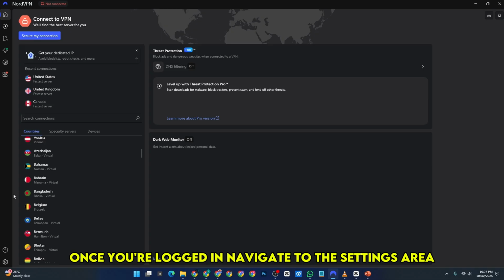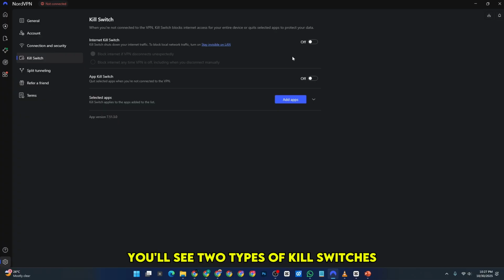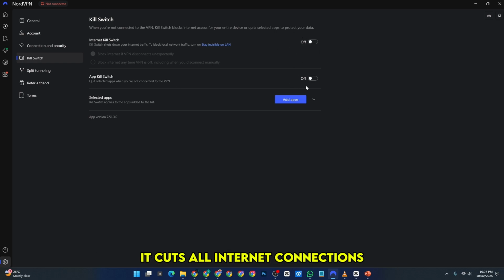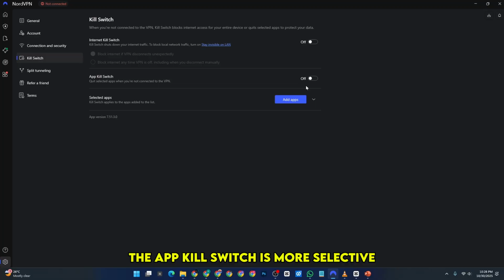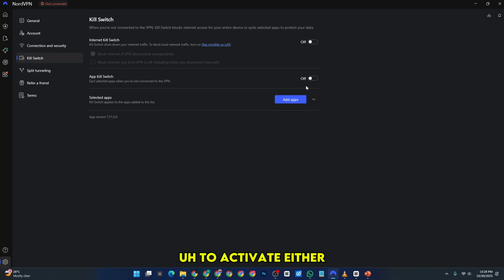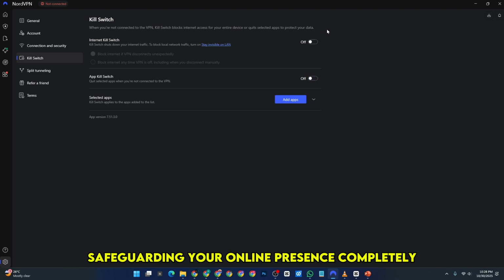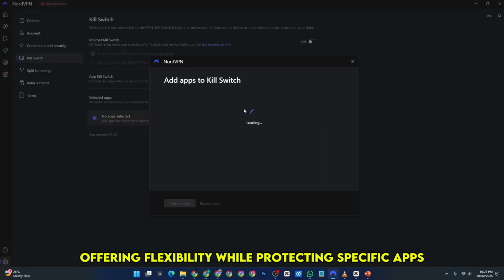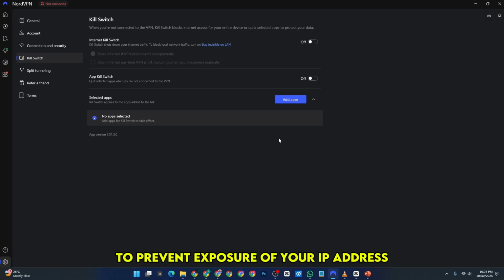How To Use Kill Switch In Nordvpn - 2026 (Step by Step)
How To Use Kill Switch in Nordvpn
In this video, you will learn how to use Kill Switch in NordVPN to keep your online activity secure and private. We will show you how to enable the NordVPN Kill Switch feature, manage your connection settings, and protect your data from accidental leaks. Follow this guide to ensure your internet connection stays safe while using NordVPN.